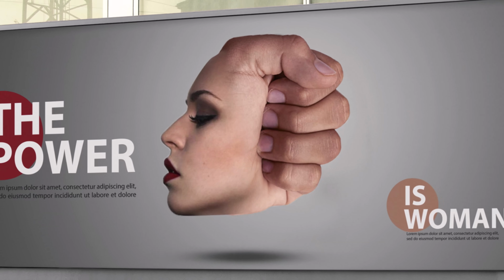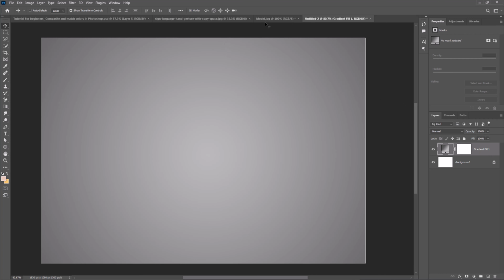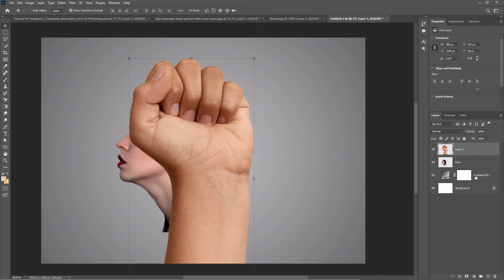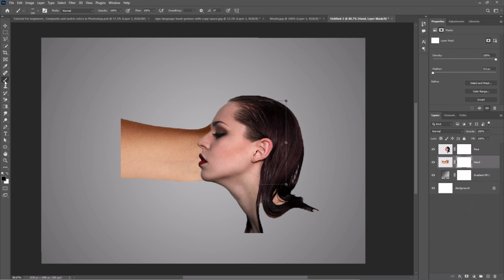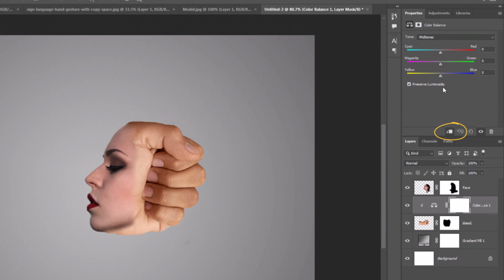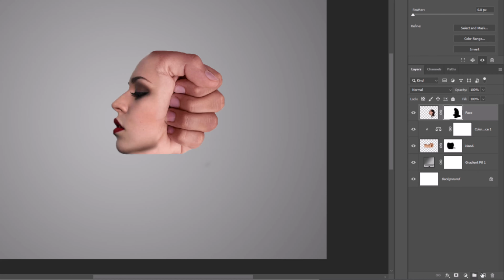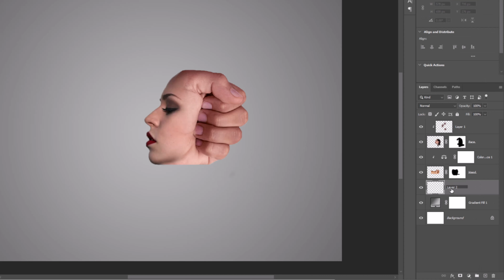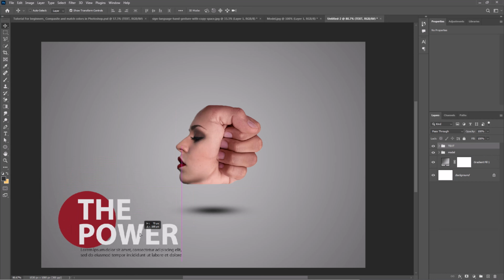Tutorial For beginners - Composite and match colors in Photoshop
How to Match images colors and create a composite in Adobe Photoshop.